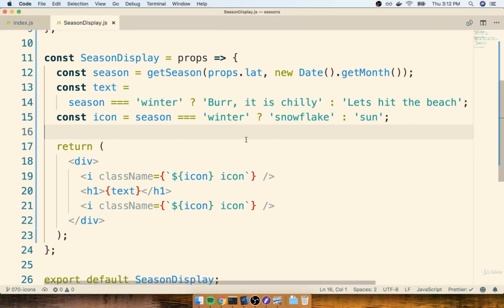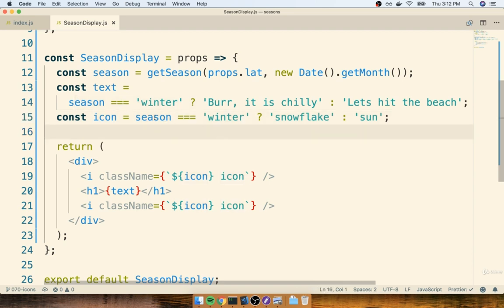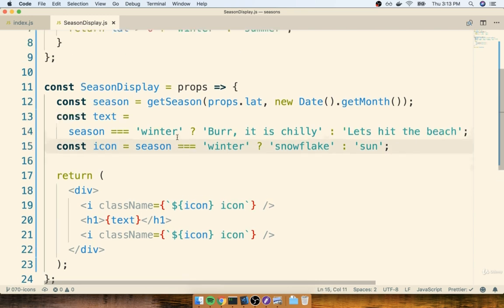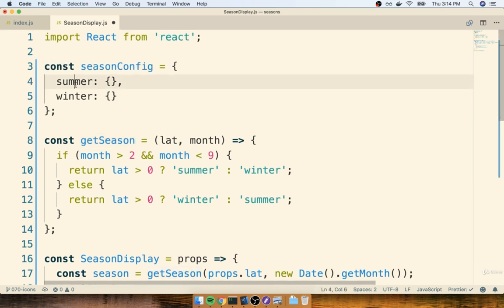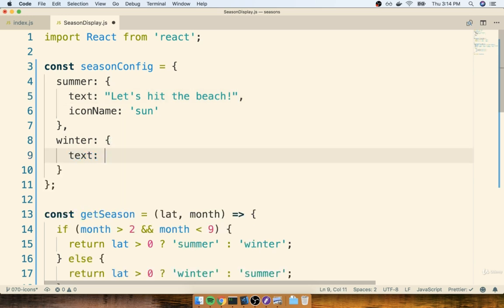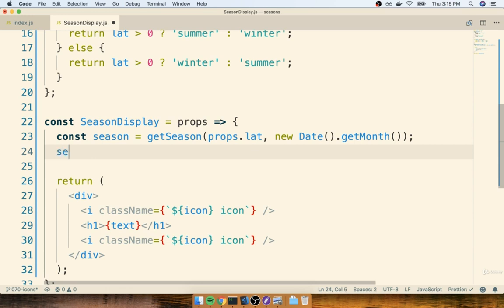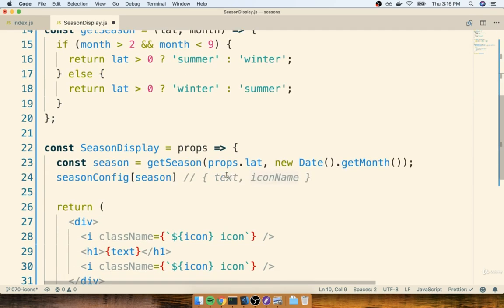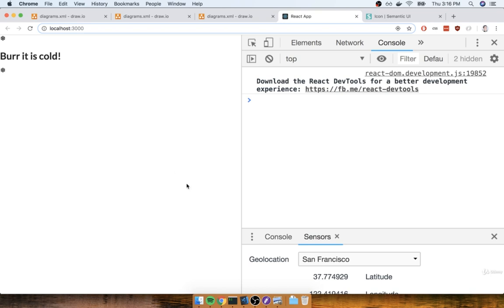Extracting Options to Config Objects [6.9] Understanding Lifecycle Methods [Modern React with Redux]